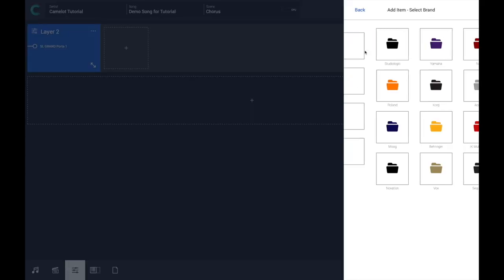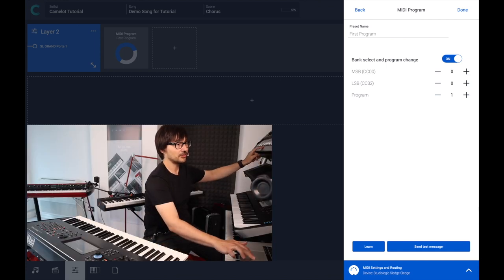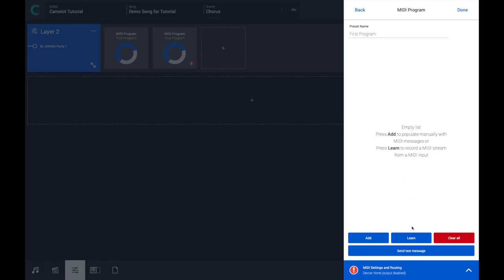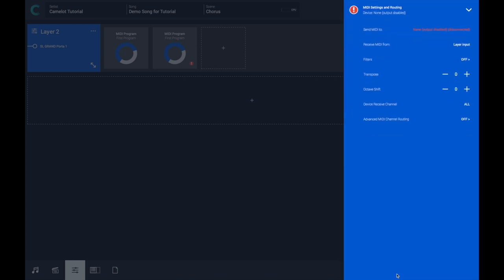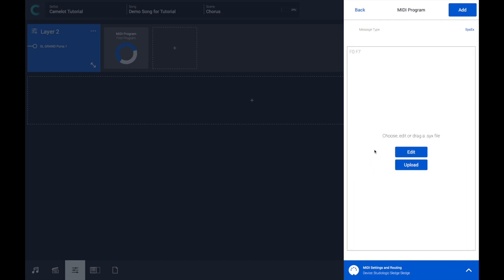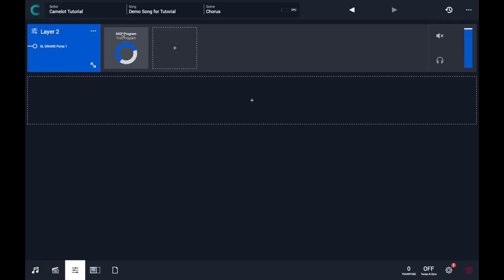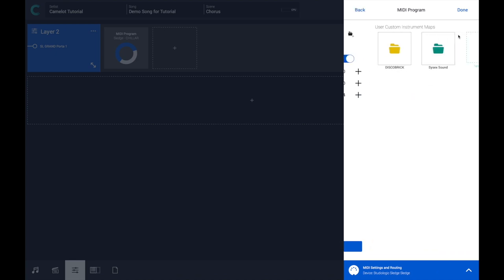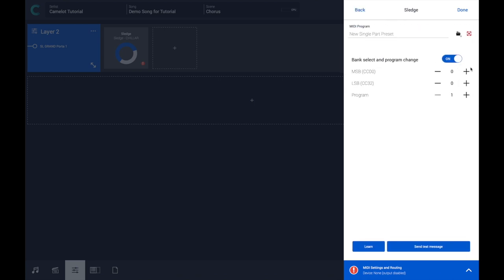008) Managing Any MIDI Device - Camelot Pro Tutorial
Any instrument powered by MIDI can be controlled by Camelot. Even if there is not a smart map yet. check out the different options provided and the way to build your own maps.